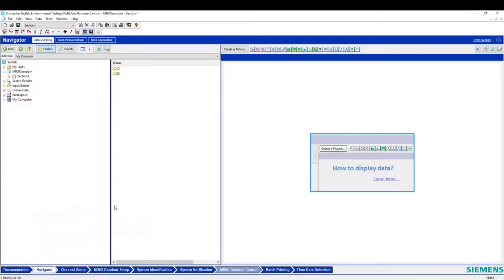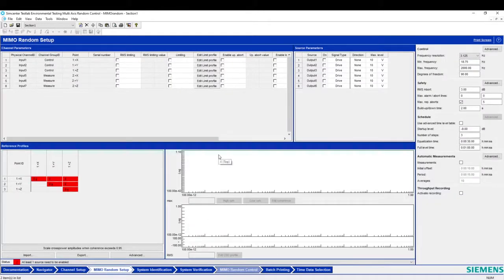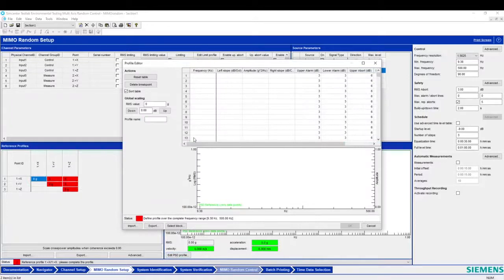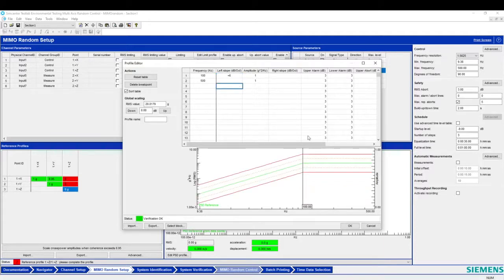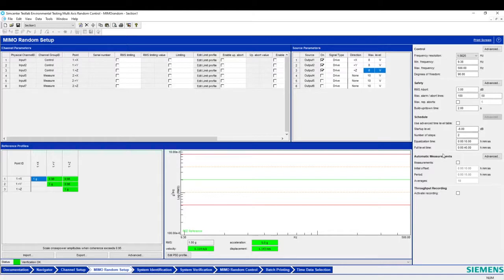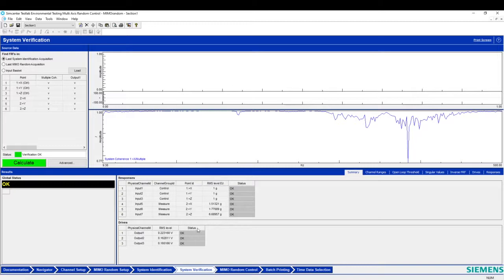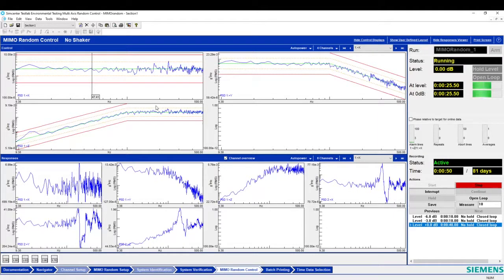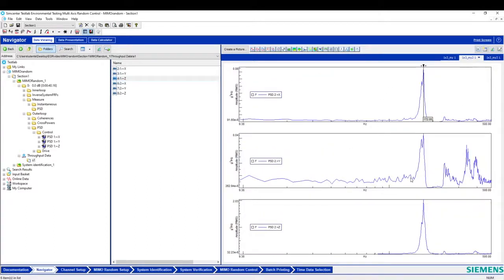Environmental testing with Triaxial shaker . Part 1